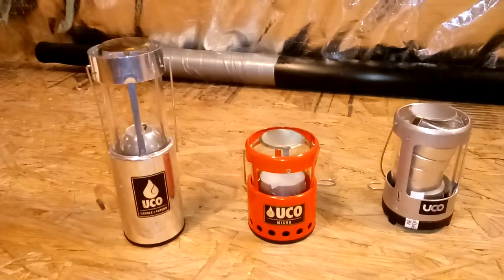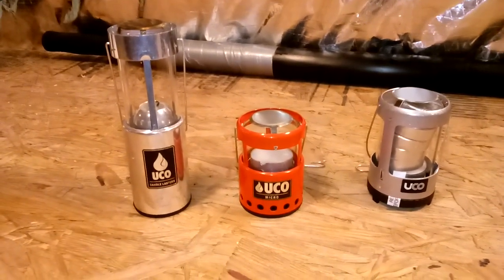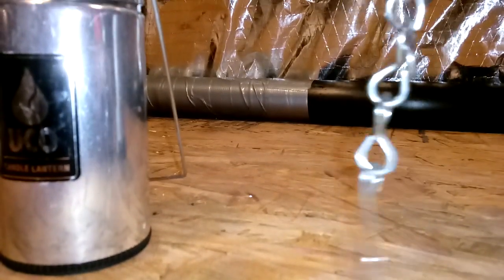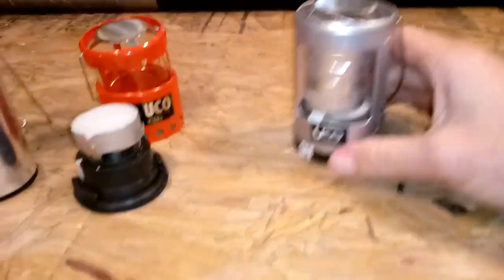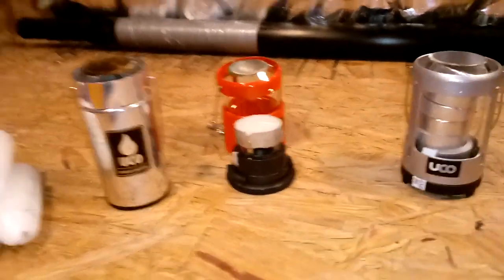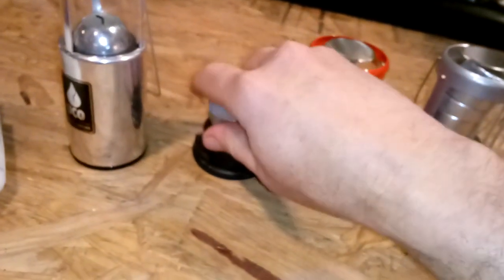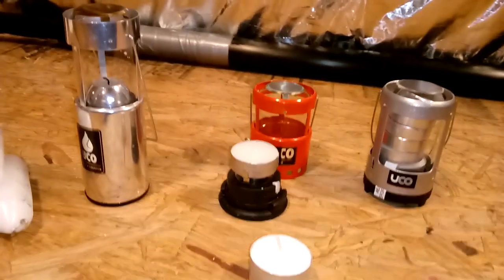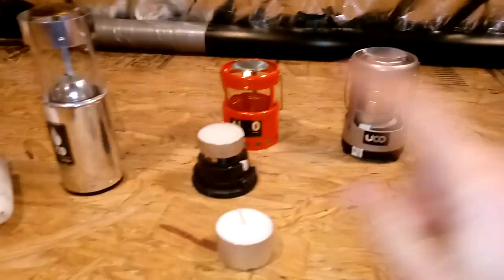UCO mini micro and original candle lantern.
My favorite of the  UCO candle lanterns micro mini and original.